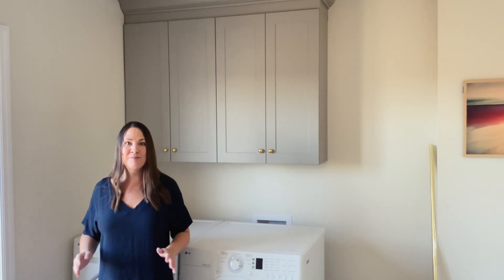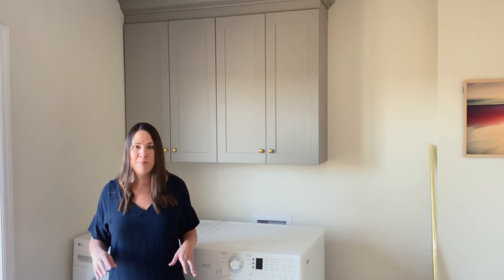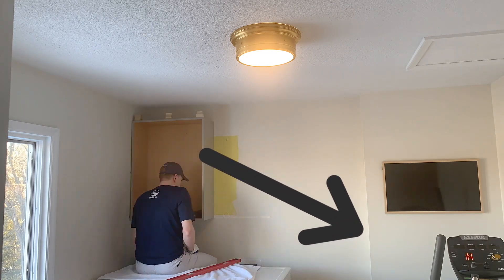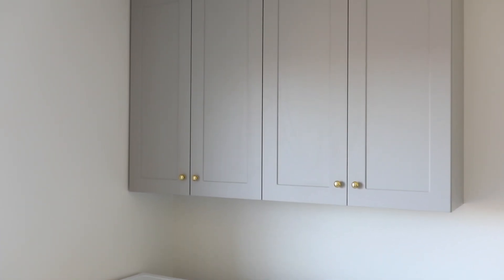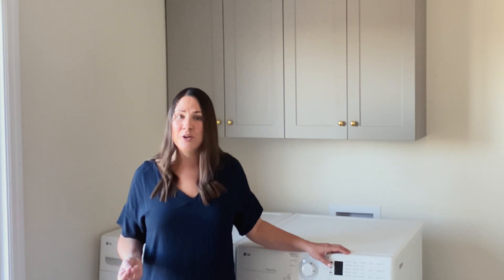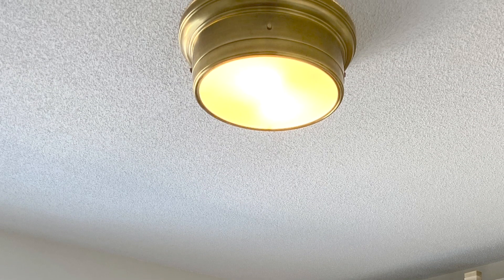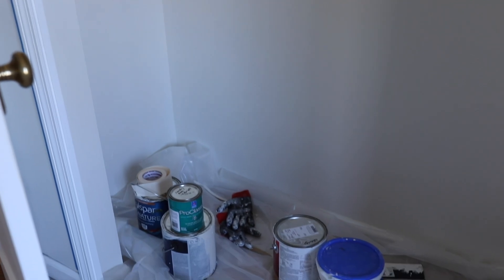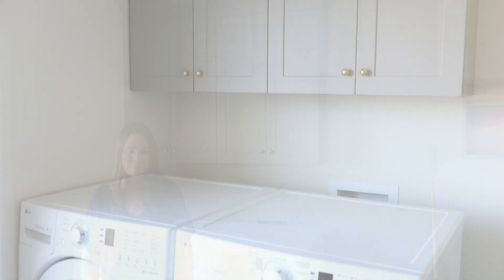Laundry Room Design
Today I'm taking you behind the design to share all the details of our laundry room design plan. I put together a really budget friendly design that we are doing ourselves. Watch for tips on how to customize your laundry room and make the most of your space by blending function and design!

Laundry Cart
TV / Art
Gold Rod
Peg Rail
Vases / Storage Jars